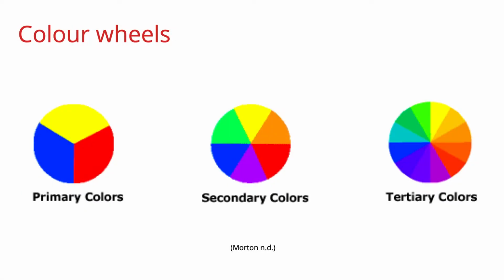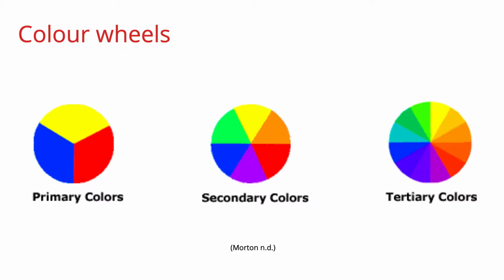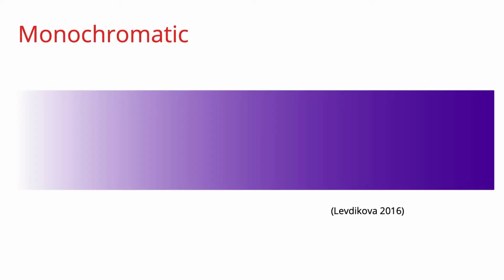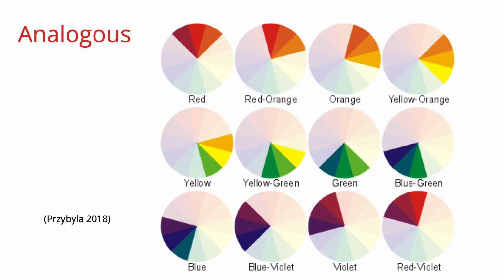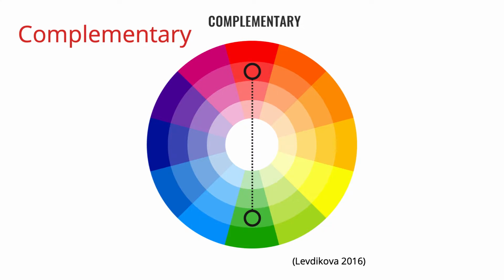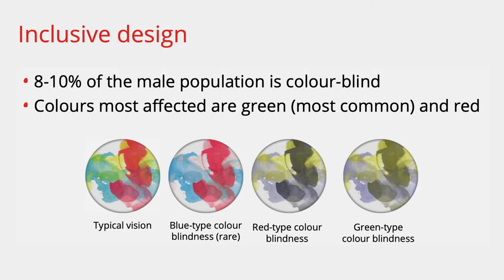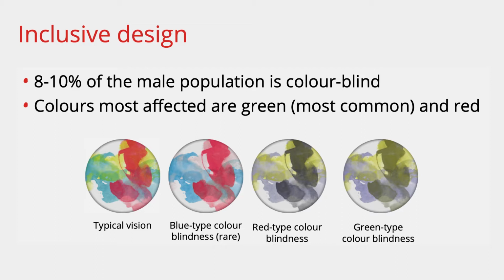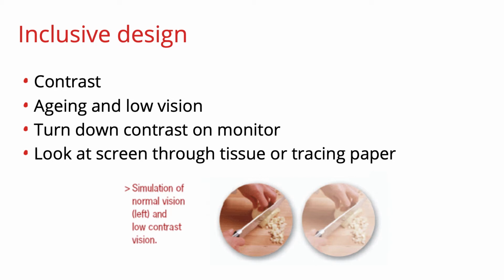Design Principles: Colour Theory Part 3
This video discusses how to choose an appropriate colour palette with suggestions from the colour wheel. It also discusses the importance of inclusive design for people with colour blindness and problems in seeing colour contrast.